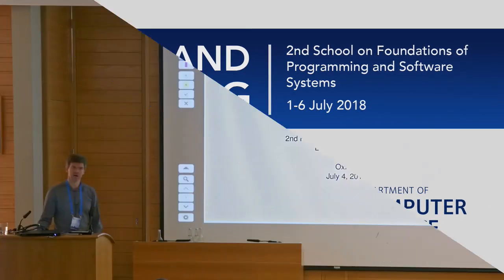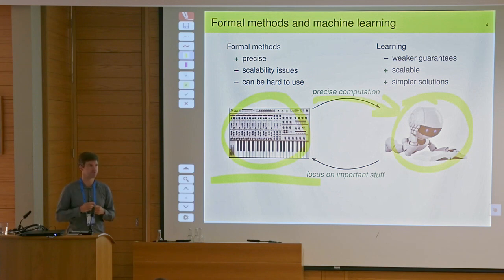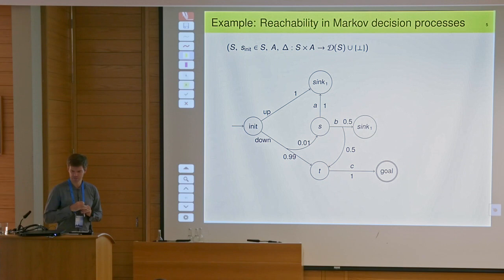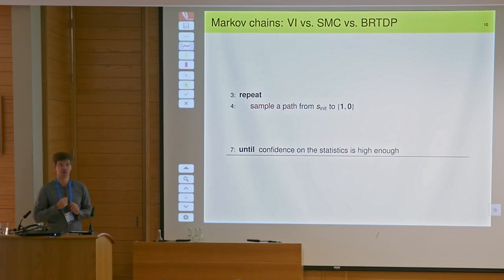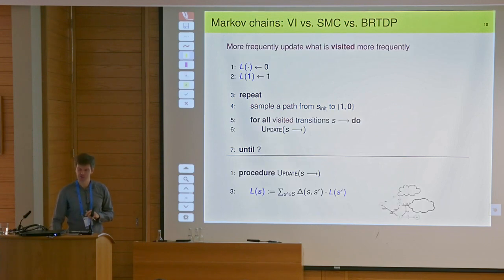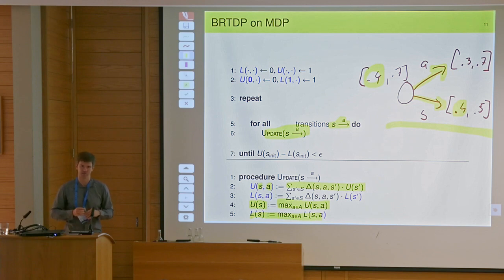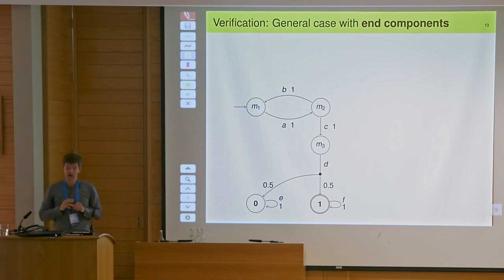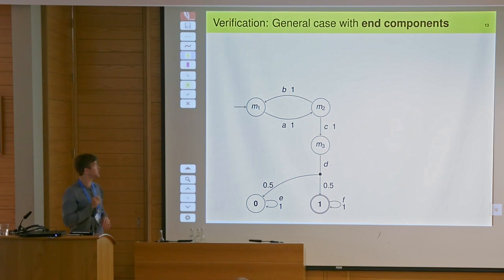Jan Křetínský: Learning in Verification I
Lecture 11, Wednesday 4 July 2018, part of the FoPSS Logic and Learning School at FLoC 2018 for further information.